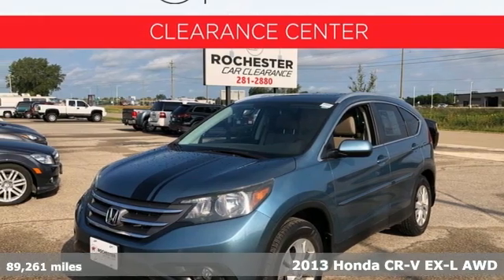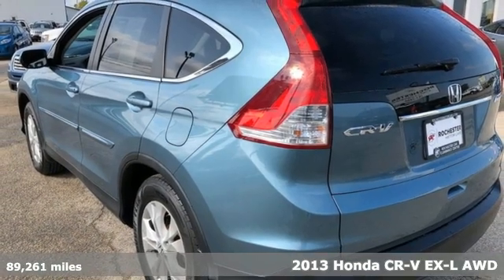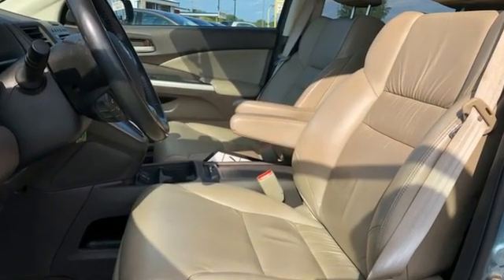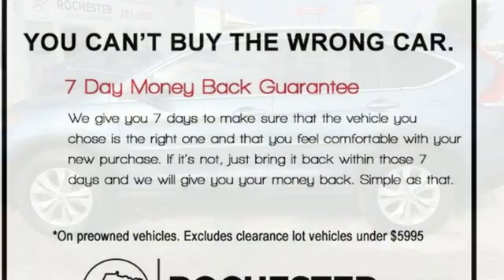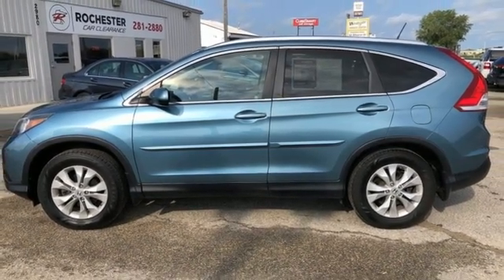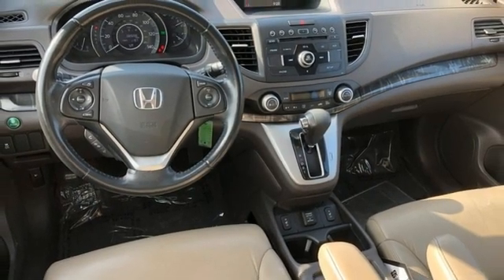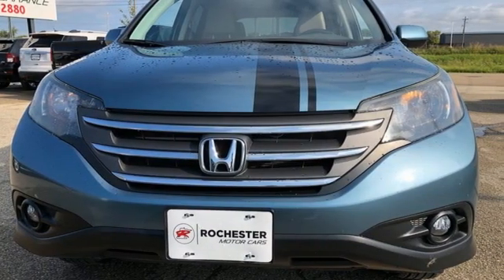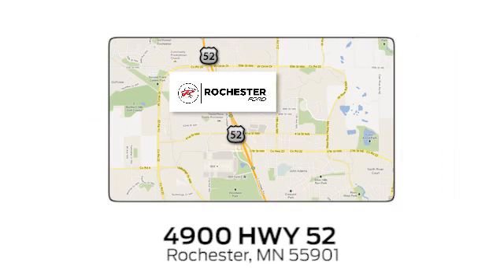Used 2013 Honda CR-V Rochester MN Winona, MN ZA3930 - SOLD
Year: 2013
Make: Honda
Model: CR-V
Trim: EX-L
Engine: 2.4L I4 DOHC 16V i-VTEC
Transmission: 5-Speed Automatic
Color: Blue
Interior: Beige
Mileage: 89261
Stock #: ZA3930
VIN: 5J6RM4H71DL043717
Recent Arrival! CR-V EX-L Mountain Air Metallic Odometer is 19893 miles below market average! Clean CARFAX. 22/30 City/Highway MPGbrbrAwards:br * 2013 KBB.com Brand Image AwardsbrKelley Blue Book Brand Image Awards are based on the Brand Watch(tm) study from Kelley Blue Book Market Intelligence. Award calculated among non-luxury shoppers. We look forward to earning your business!

Address:
4900 Highway 52 North